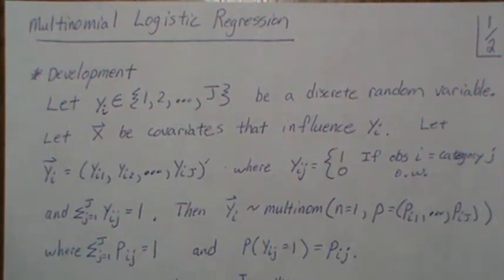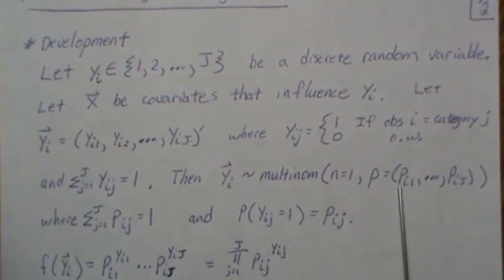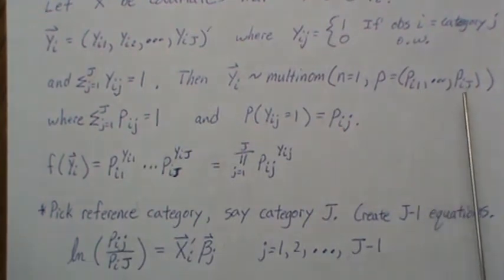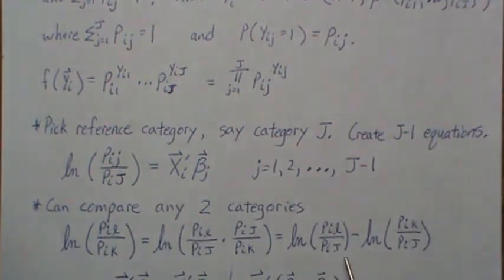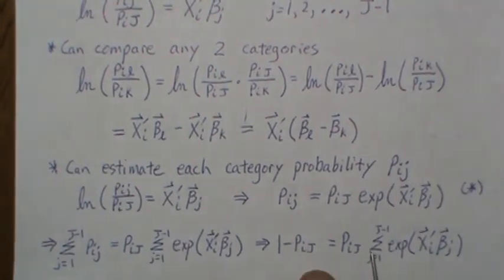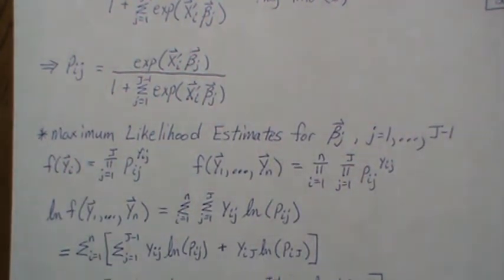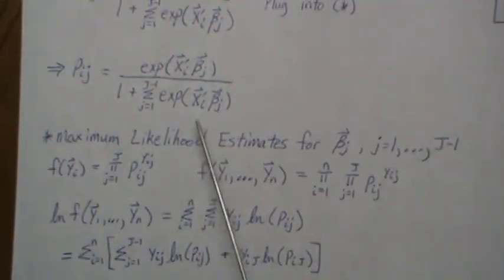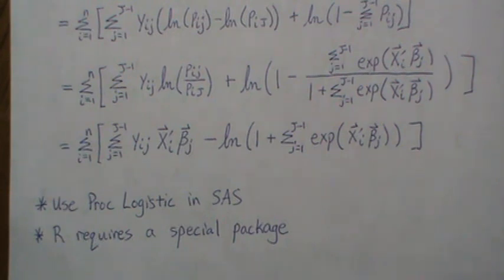Multinomial Logistic Regression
Here we develop the equations for multinomial (polytomous) Logistic Regression. Also develop the log likelihood needed for maximum likelihood estimation. A surprise visit from my cat occurs. Help this channel to remain great!